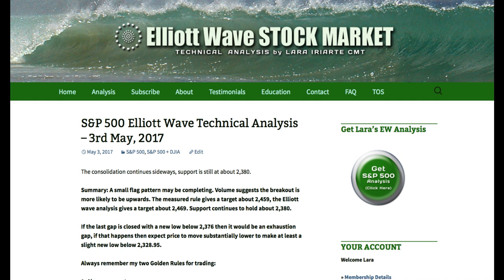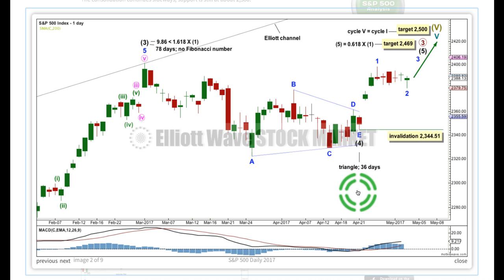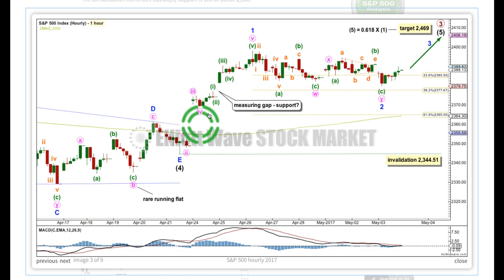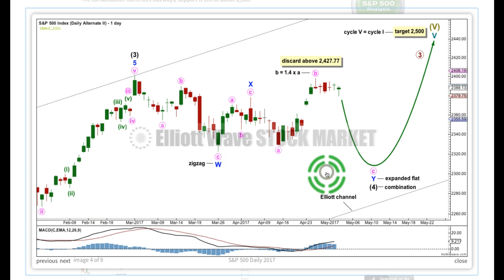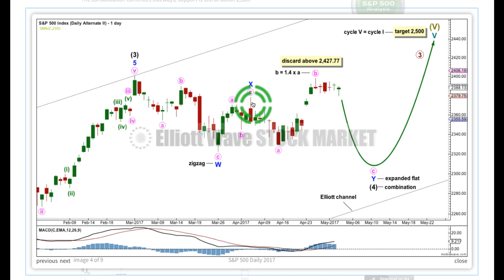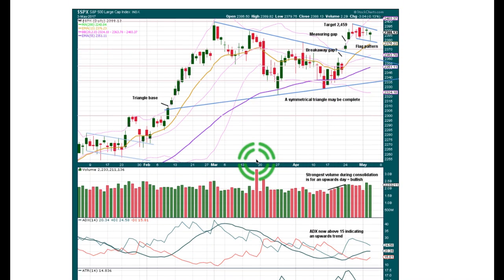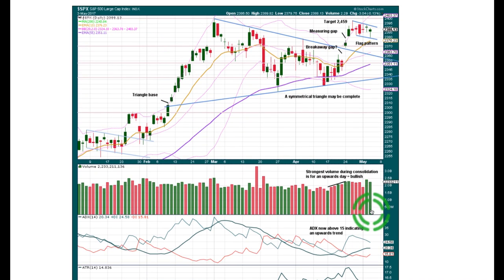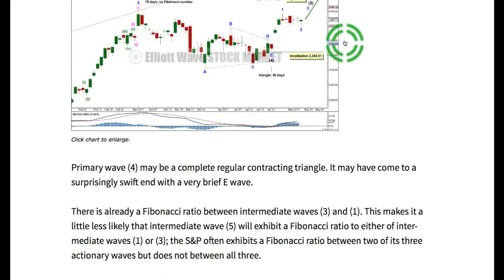S&P 500 Elliott Wave Technical Analysis - 3rd May, 2017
Technical analysis of the S&P 500 cash index  with a focus on an Elliott wave perspective after market close of 3rd May, 2017 by Lara Iriarte, CMT.